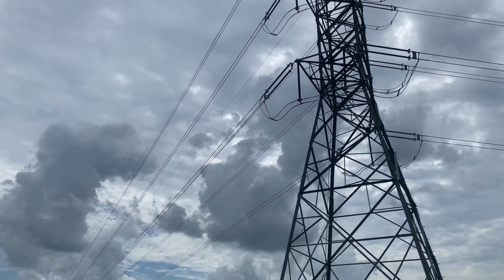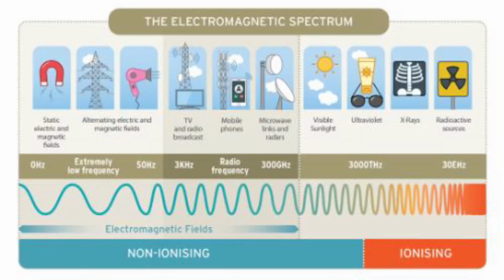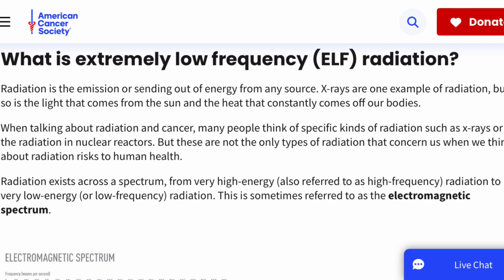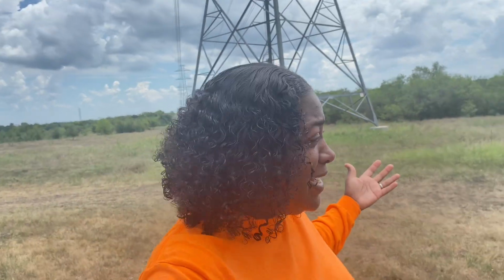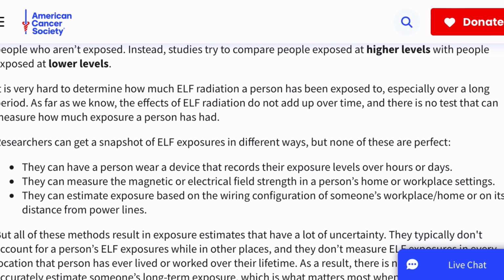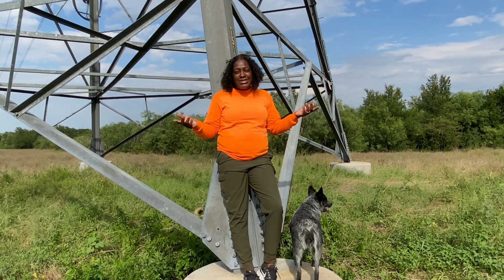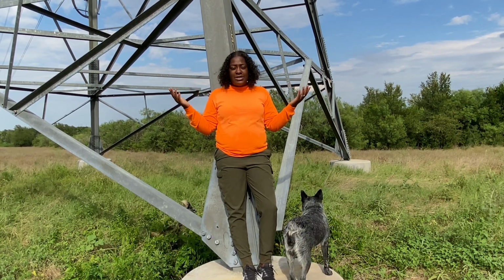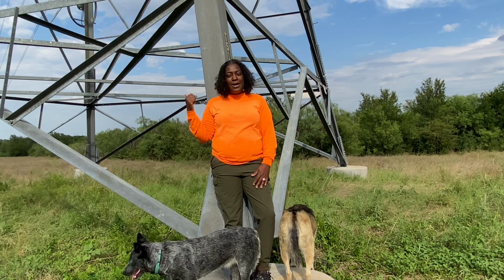Can Living Near Transmission Lines Cause Cancer? The Shocking Truth Revealed!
We are now a family of 5 determined to build our future farmhouse out of a 16x50 Shed while growing our own food on our homestead. Getting the garden sitting area ready for a sitting area.

Get free tomato plants from your plant already growing. Easy propagation for free plants.

Mailing address:
Our Hands Our Homestead
1320 Cabelas Dr

2pcs Lavalier Wireless Microphone for iPhone iPad